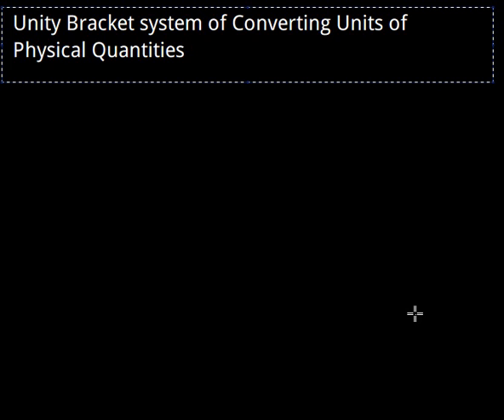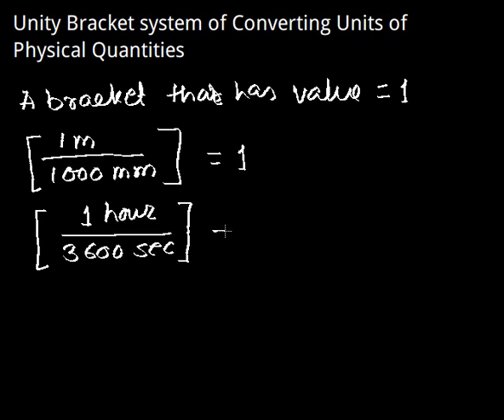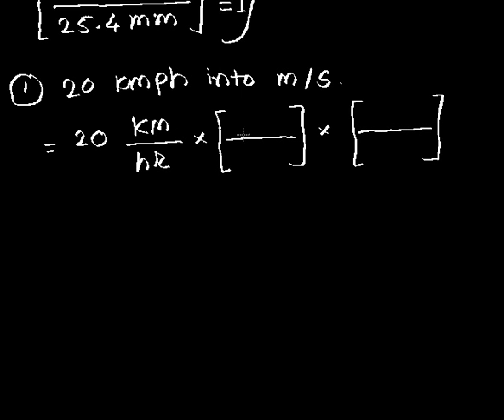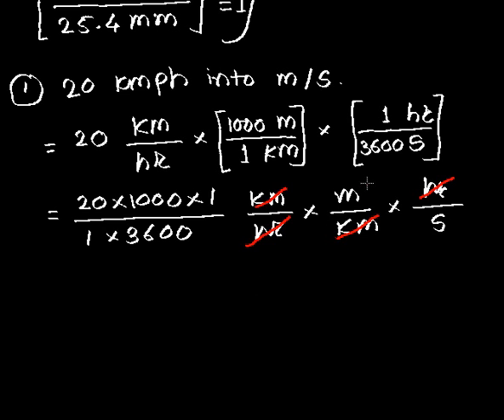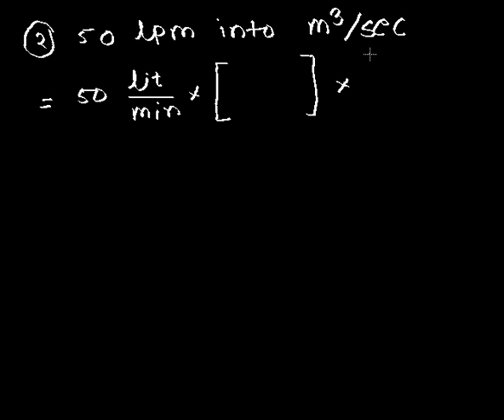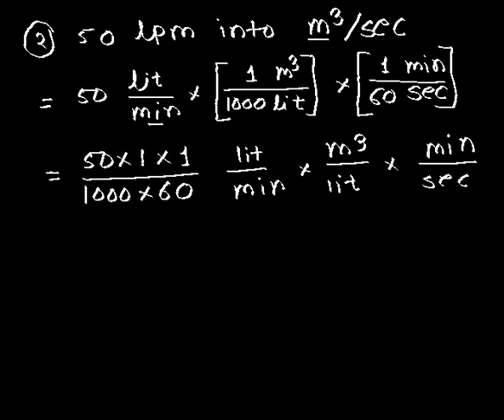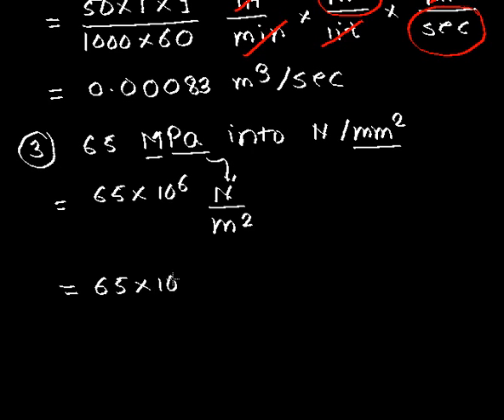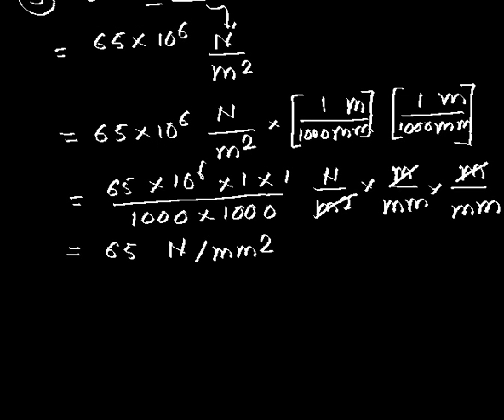How to Convert Units : Fool proof Method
Common mistakes students make in conversion of units is multiplying when you should have divided and viceversa...
this method uses simple approach...